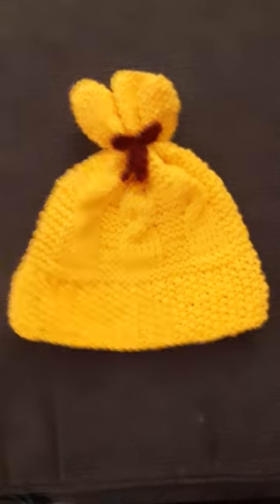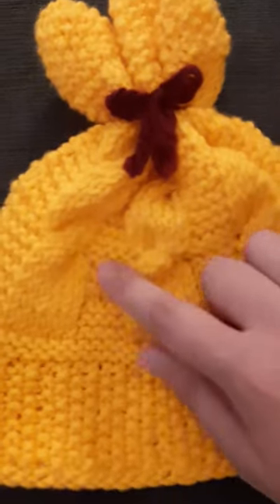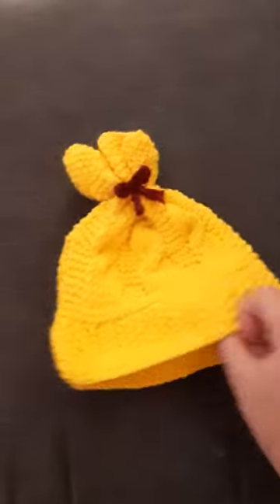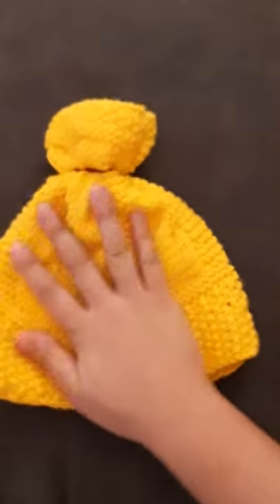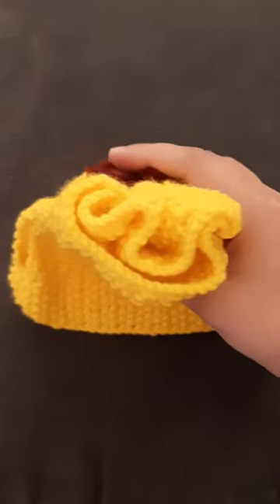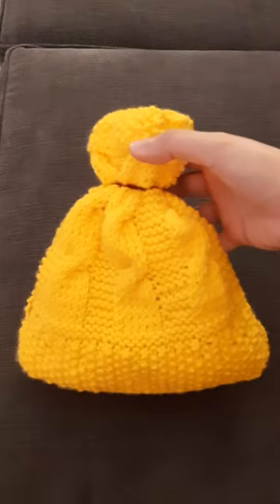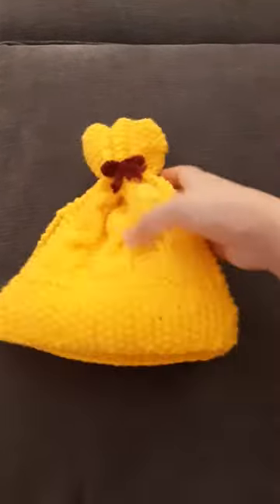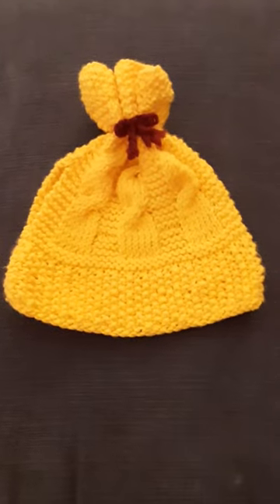Tea Pot Cozy :)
Good morning beautiful peeps from canada!

Your fellow knitwit here just made a fab tea pot cozy!

Feel free to follow my work on instagam and if you are interested in purchasing some of my hand knit items, I would love to make something special for you!

~knitwit